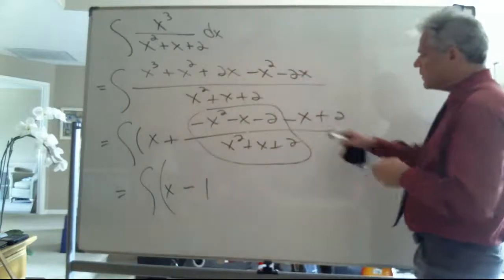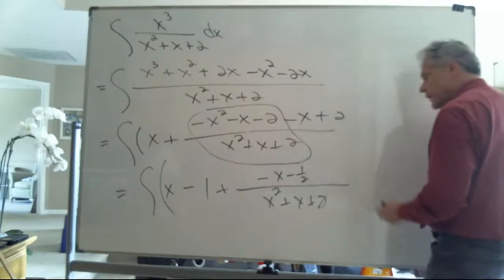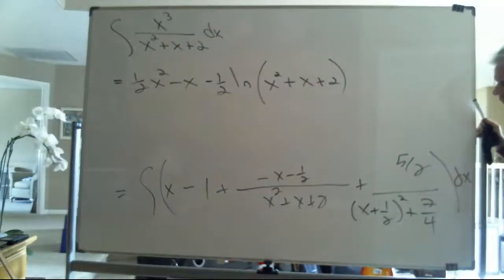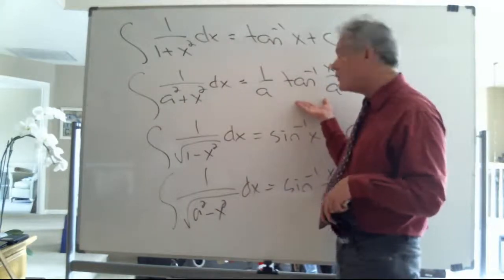Math 31, Trigonometric Substitutions 4